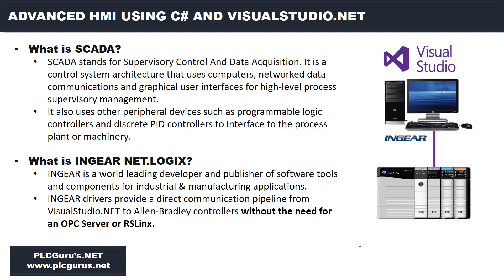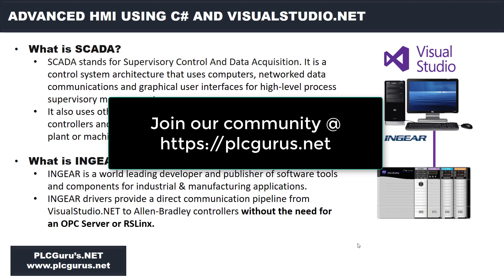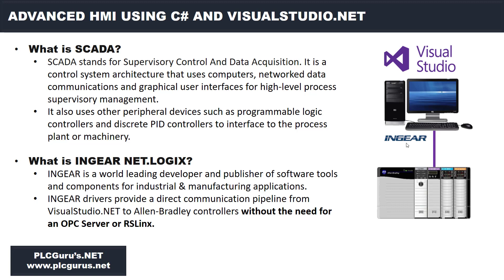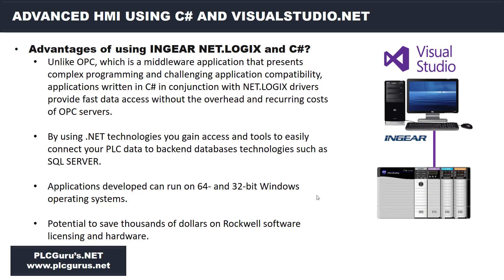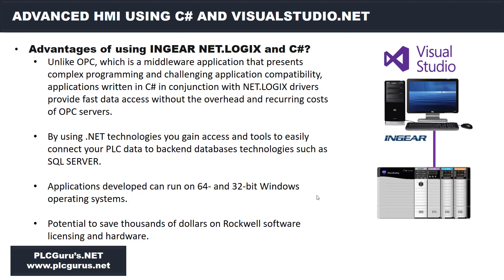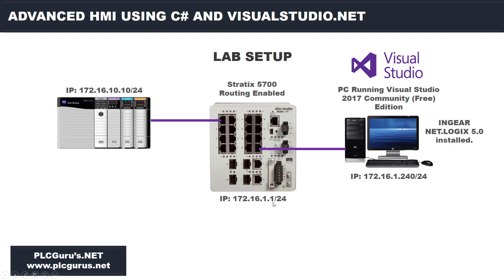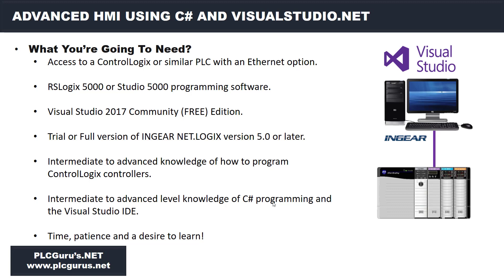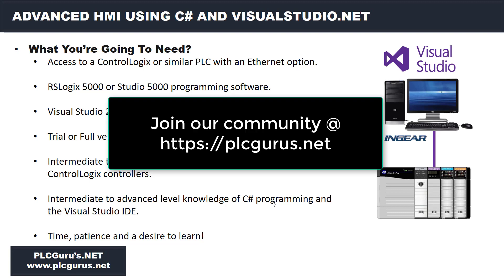PLCGurus.NET - C# HMI - Introduction To Visual Studio and Ingear Drivers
In this video I will walk you through how to create feature rich, robust HMI/SCADA applications directly using C# and VisualStudio.NET without the need for third party OPC Server software or expensive Rockwell licensing.